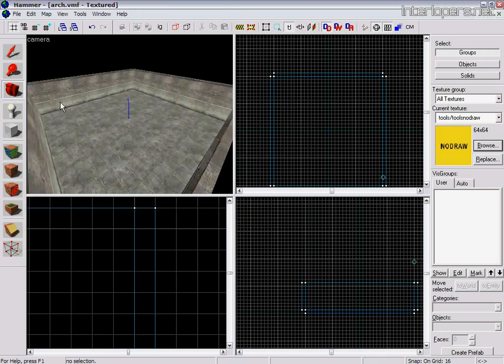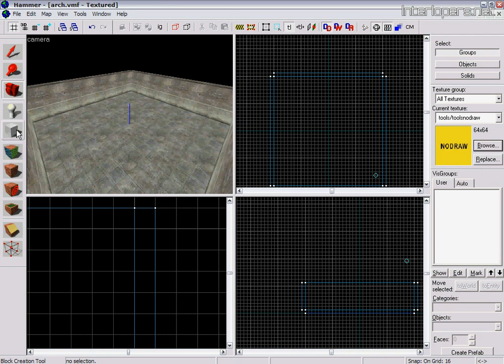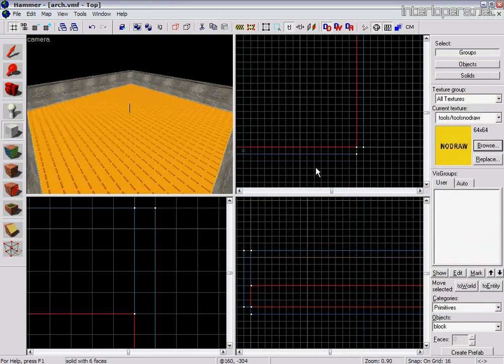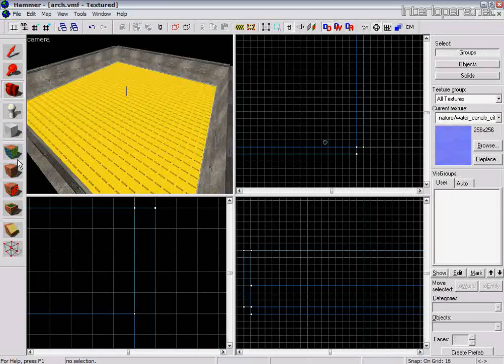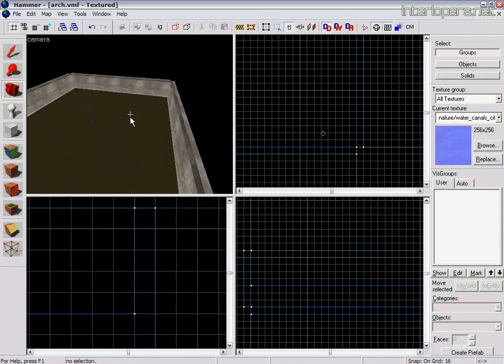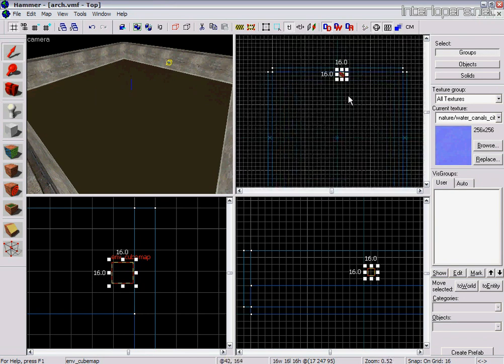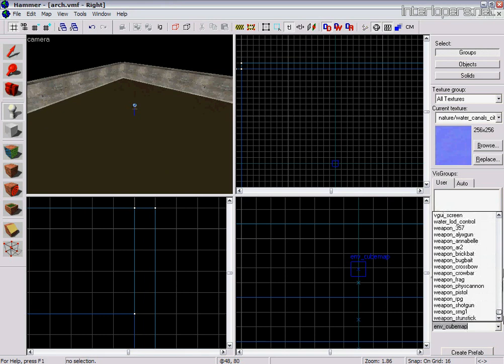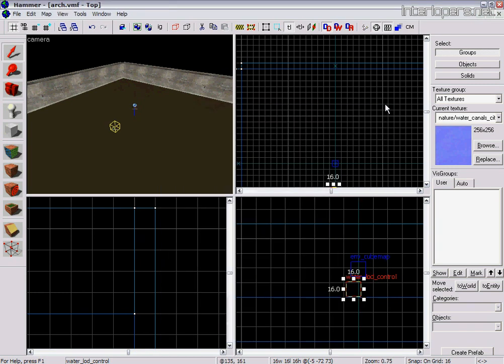How to make water in Hammer (sourceSDK)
This is a Guie by interlopers on creating  water, i thought it was use full